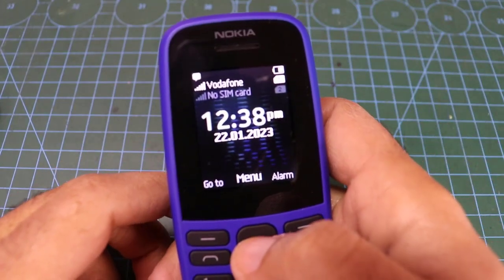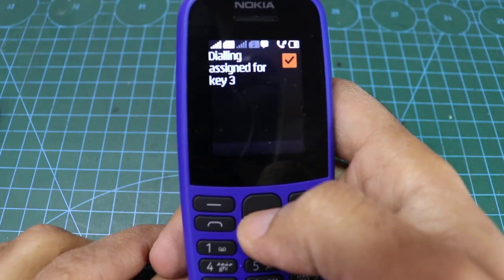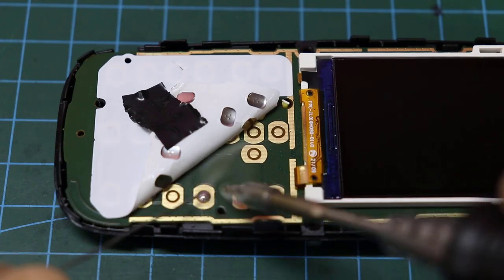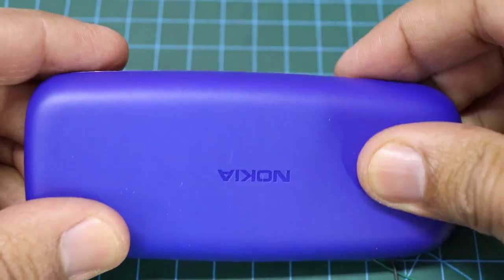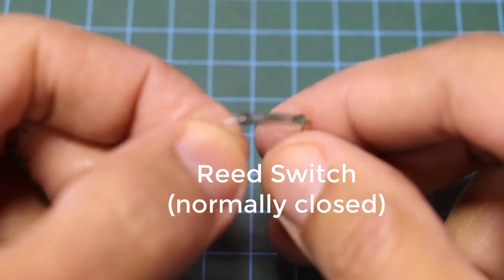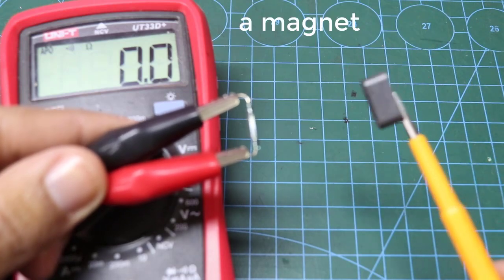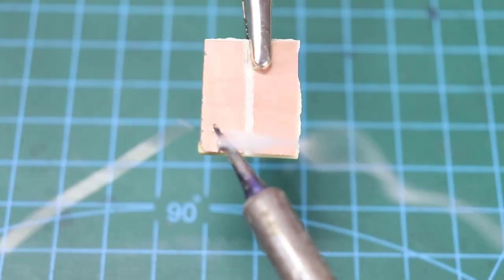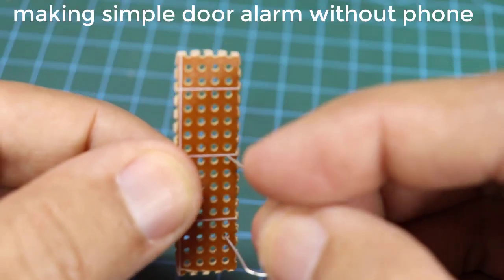Amazing project you can make at home using phone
Brilliant idea